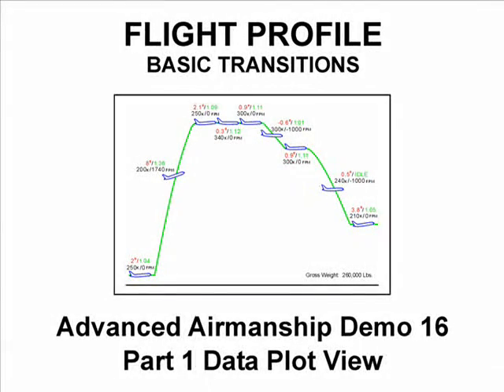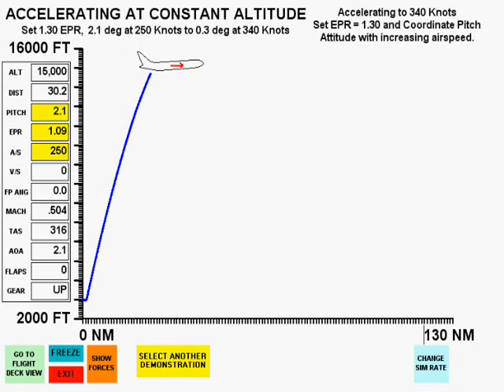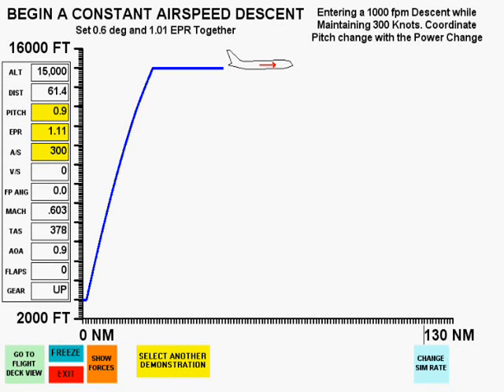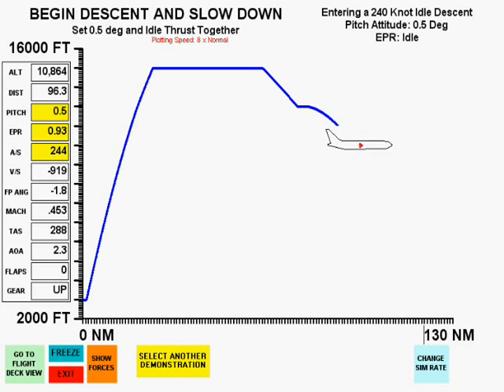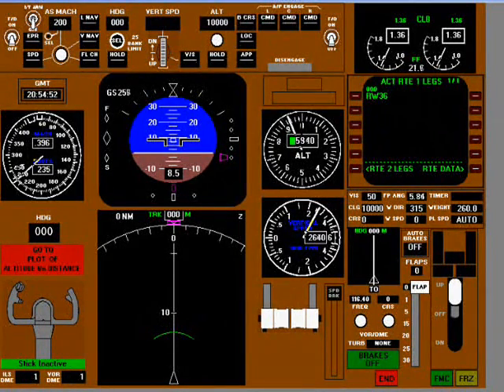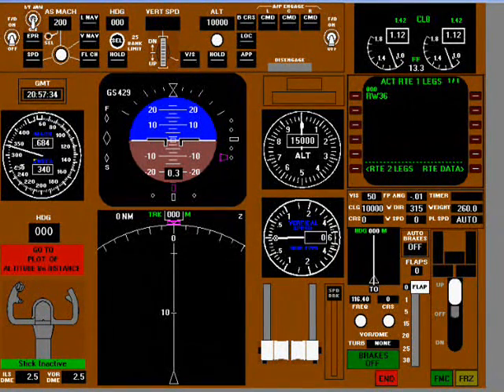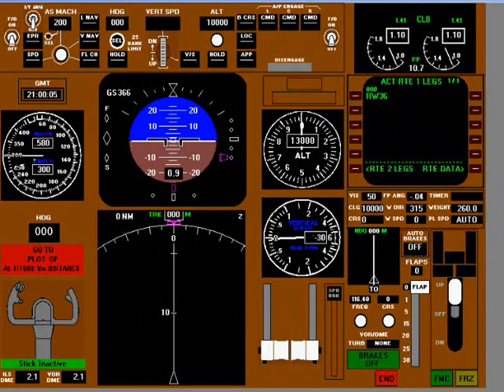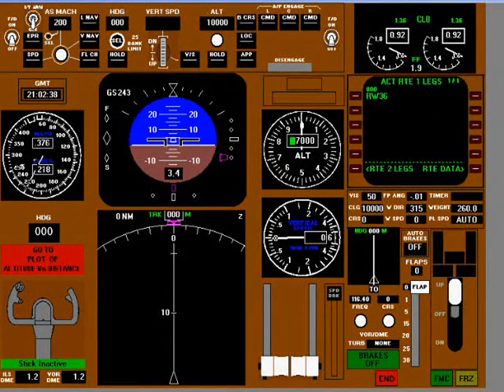Flight Profile Example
Flight profile example illustrating all rules for precise changing of flight path and airspeed.